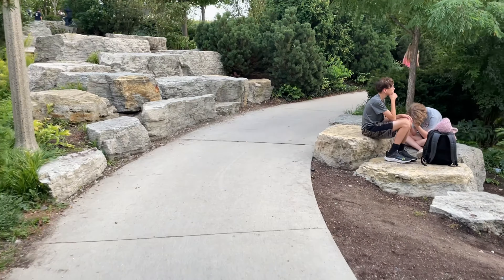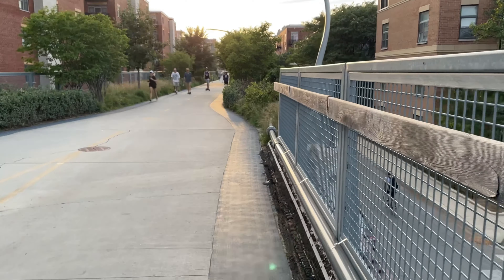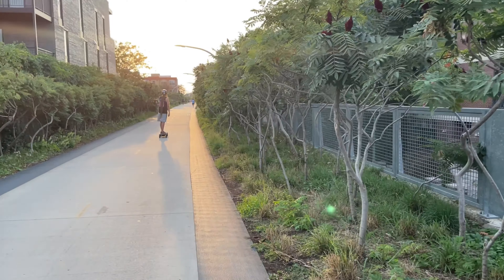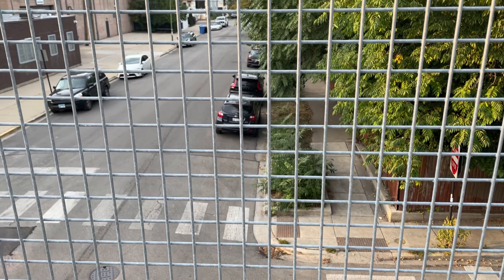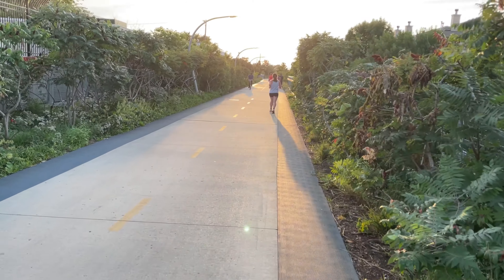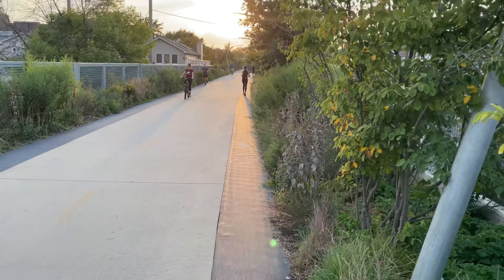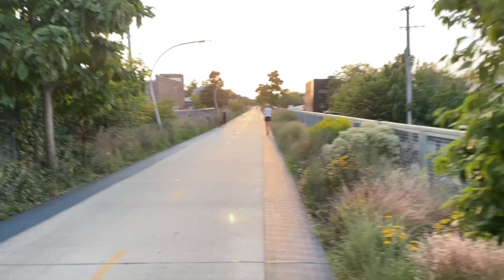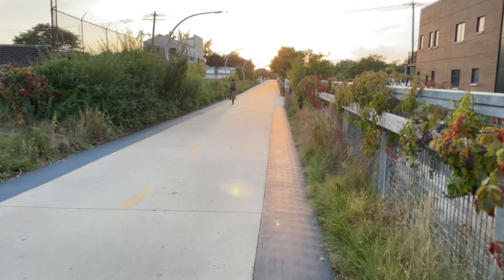[4K] Chicago: Walking the 606 at sunset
Walking the 606 at sunset.